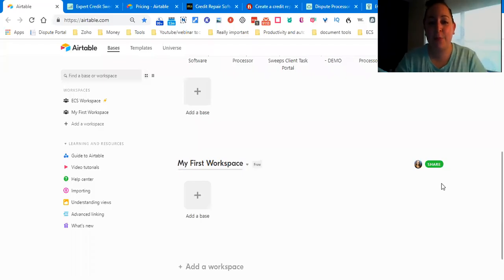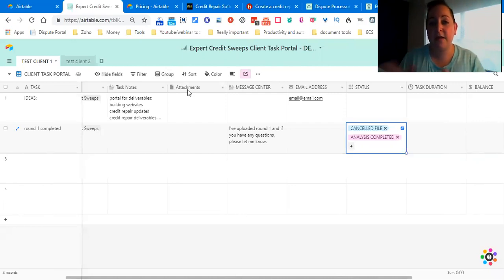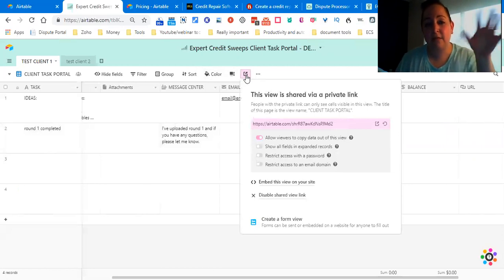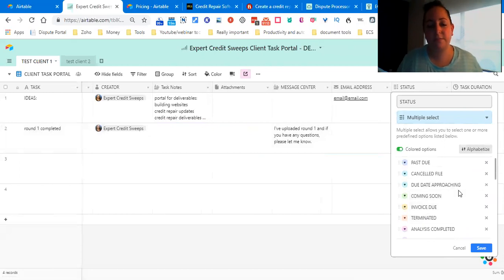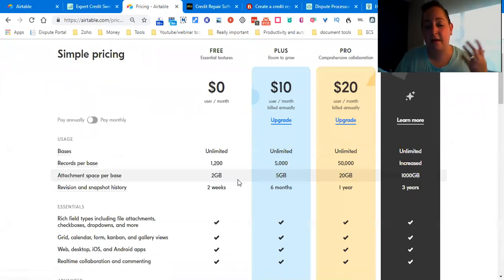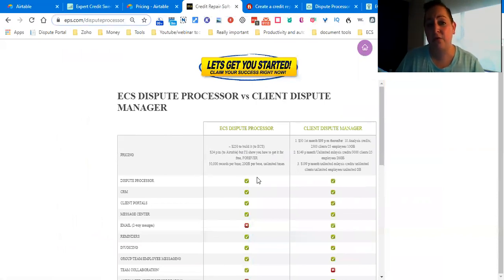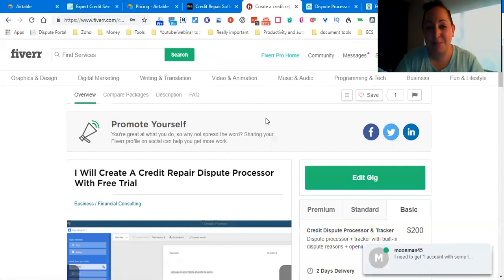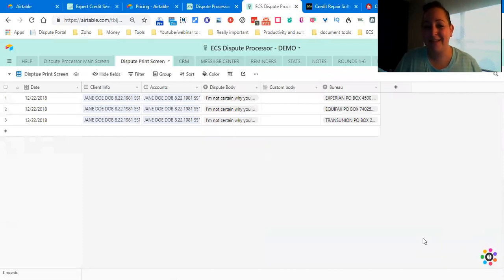How to Build a Credit Repair Client Portal for Free - Can be Used for ANY Other Business too!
Want to save yourself some money and build your own credit repair client portal? Want to do it for free? I also show the difference between my credit repair software and Client Dispute Manager as well as the buy link.

Buy the Dispute Processor & see the comparison between Expert Credit Sweeps and Client Dispute Manager: **you missed out on the deals but if you would like a custom app contact me